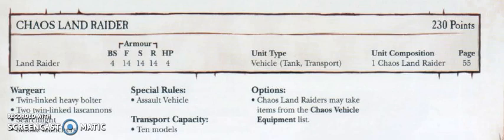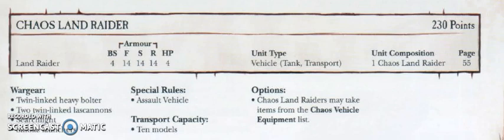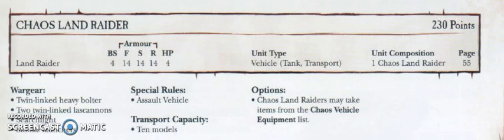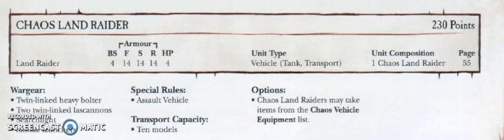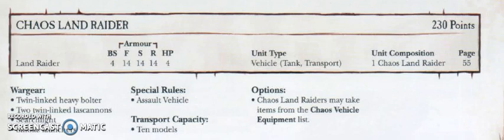Unit in Depth: Chaos Land Raider 7th edition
Keep reviewing the unit of chaos now is time for the iconic Land Raider.